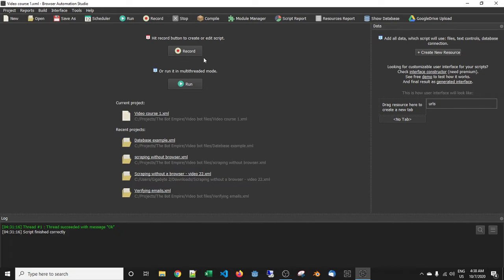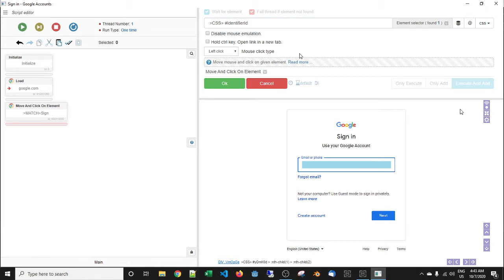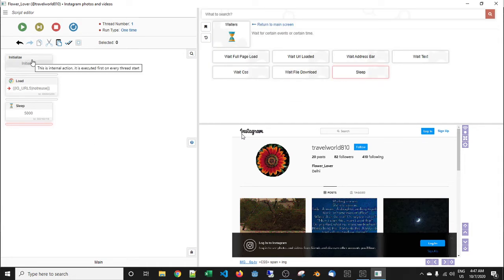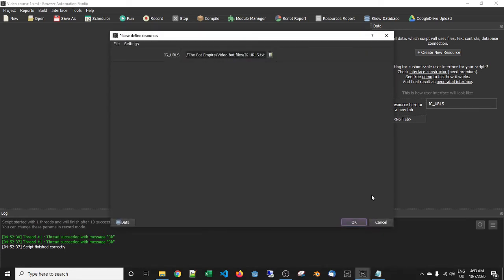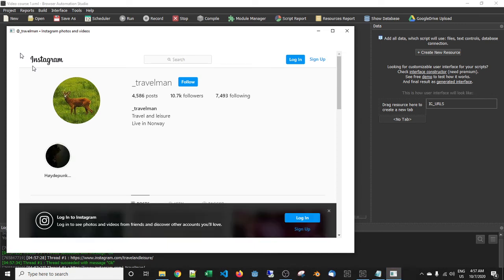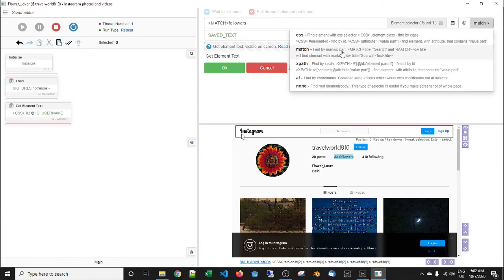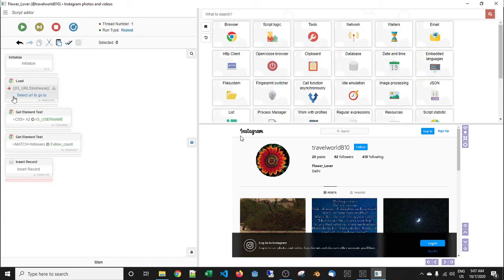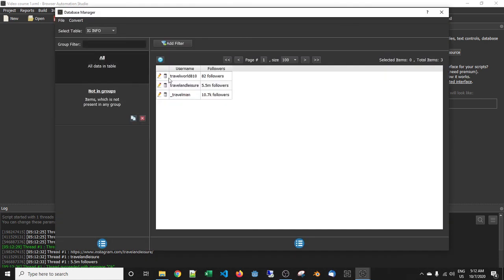Browser automation studio tutorial part 2.. let's build a bot :)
Browser automation studio tutorial part 2